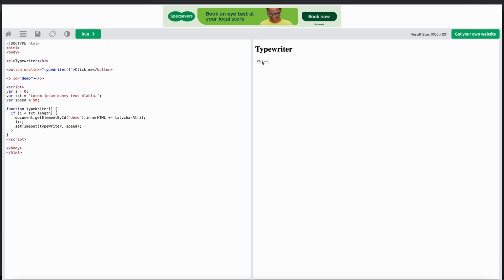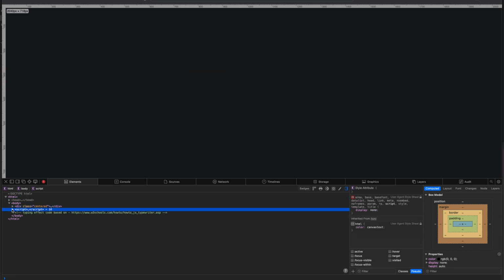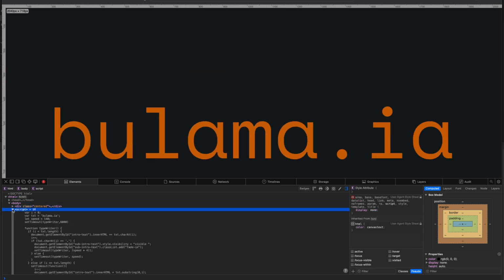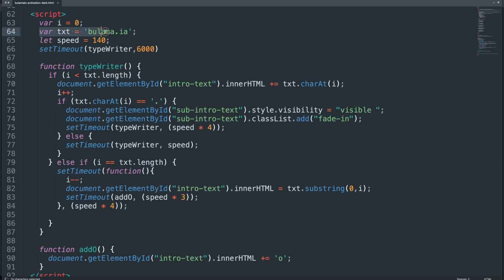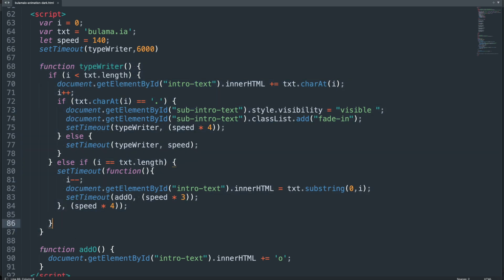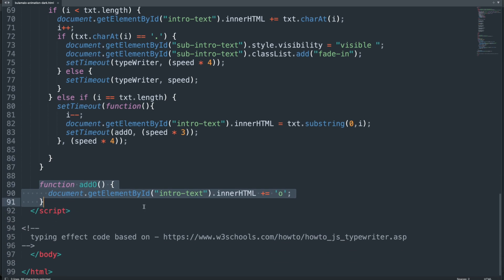How to make an intro video with 95 lines of code | HTML, CSS, JAVASCRIPT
In this video I explain the process I used to develop my channel's intro video using HTML/CSS/JavaScript.